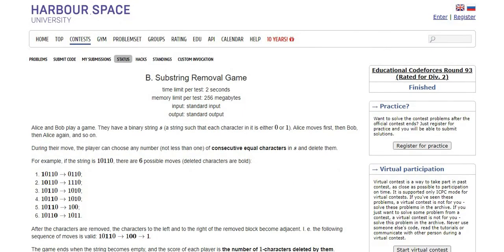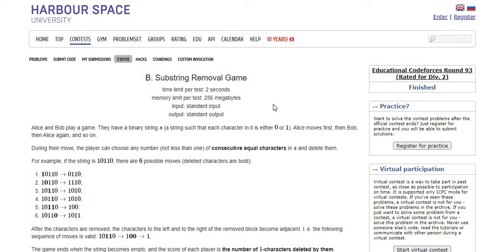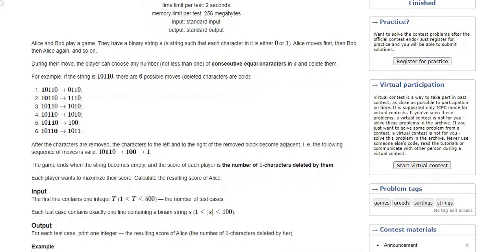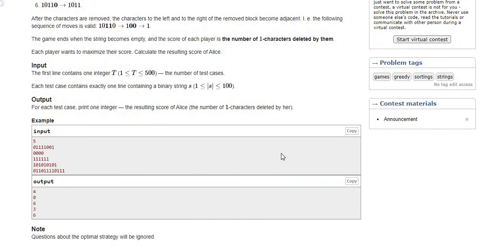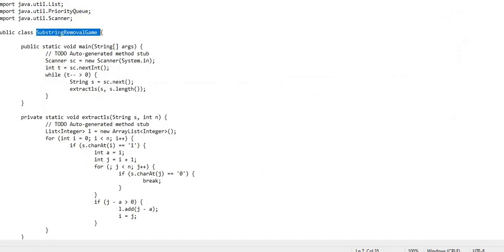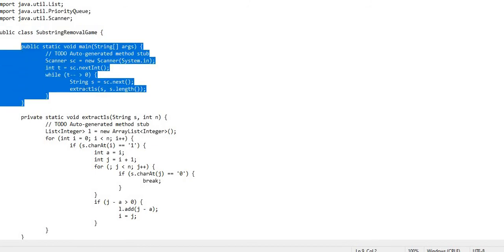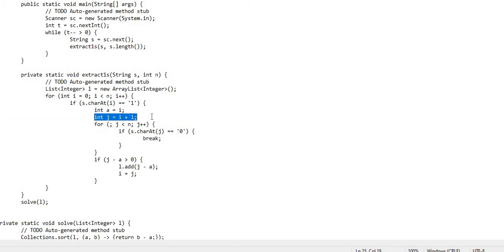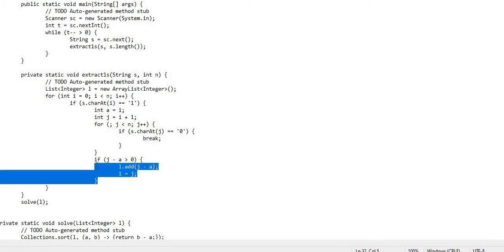B. Substring Removal Game | Educational Codeforces Round 93 | (Rated for Div 2 ) | Modulo | Strings